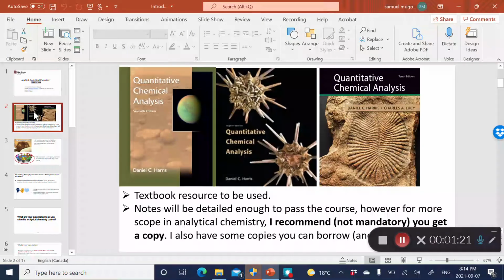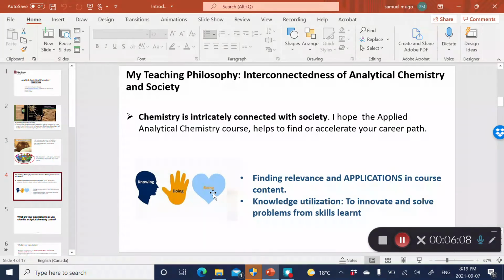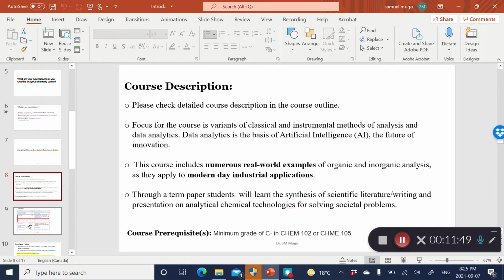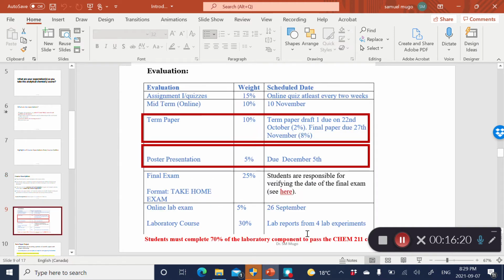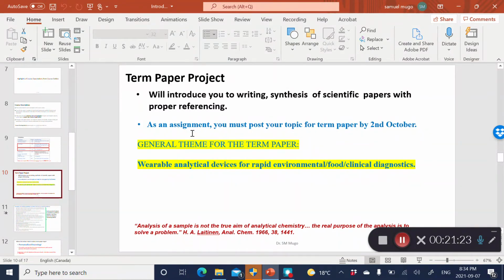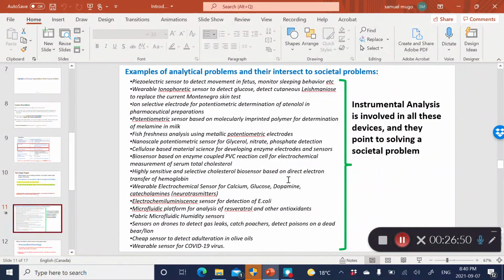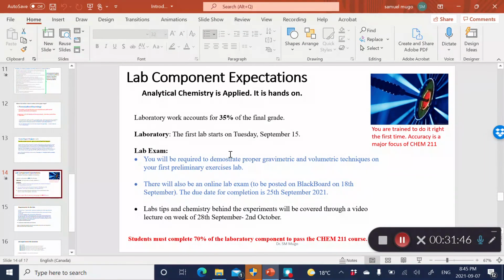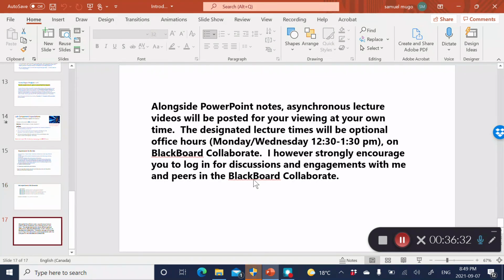CHEM 211 Introductory Lecture 2021